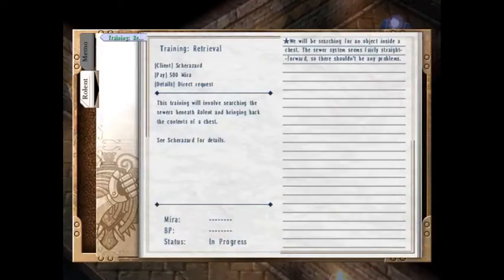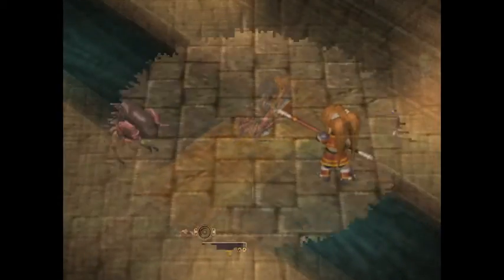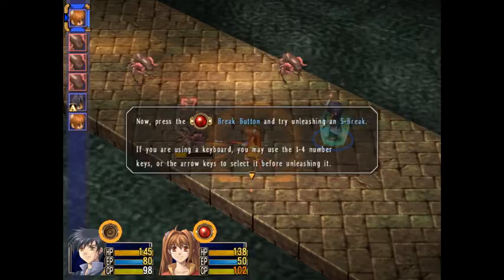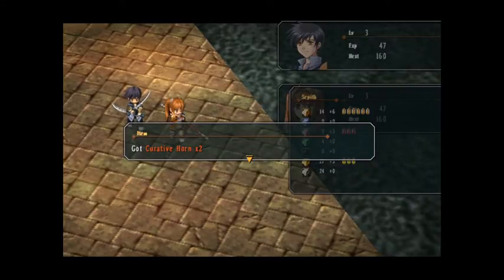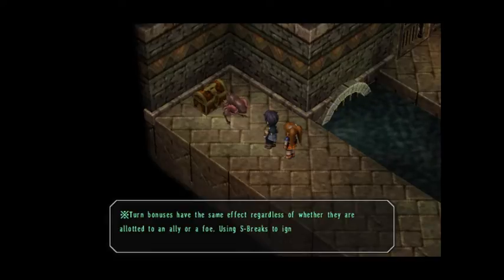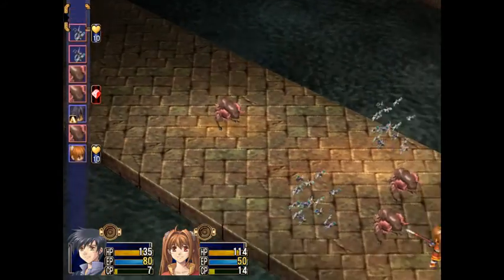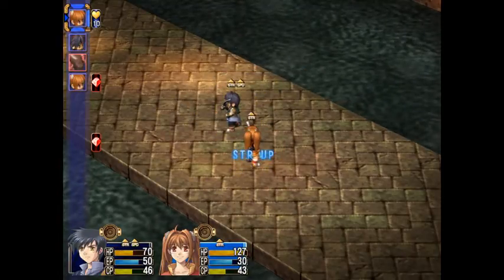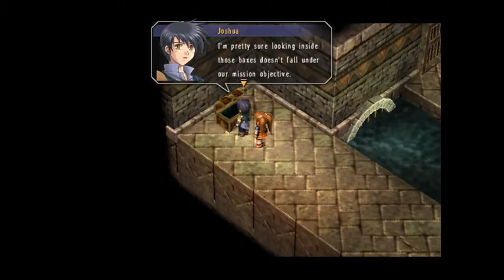The Legend of Heroes: Trails in the Sky Episode 7